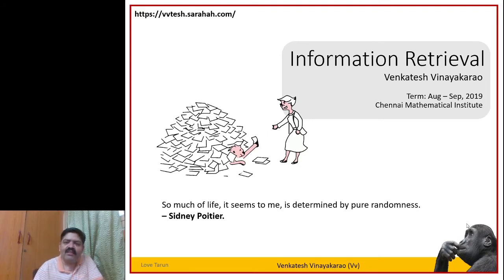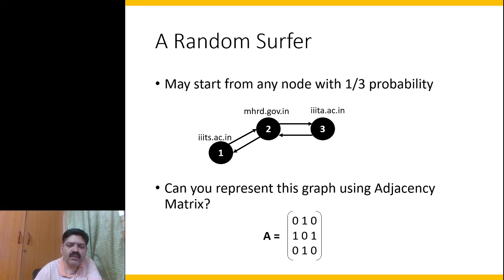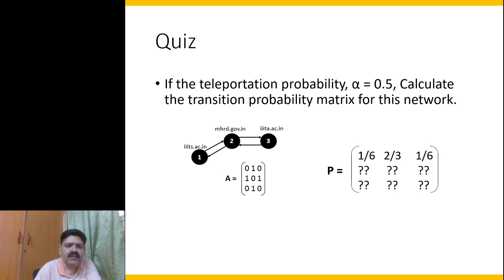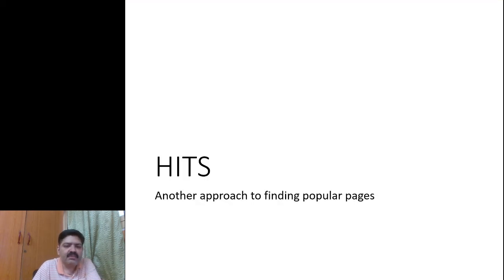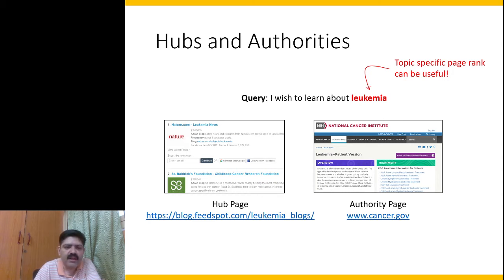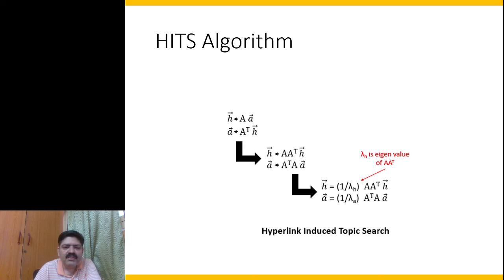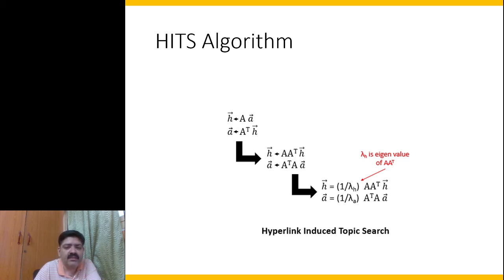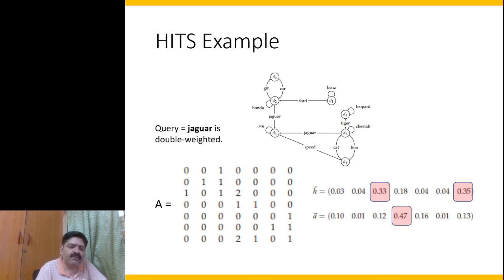IR Course Lecture 16: Popularity - Page Rank and HITS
Page popularity is key to relevance and ranking. There are two well-known models to compute popularity. Page Rank assumes a Random Surfer Model. An Ergodic Markov Chain based model leads to consistent popularity scores. Another well-known way is to leverage the existence of hubs and authorities. In the algorithm known as HITS (stands for Hyperlink-Induced Topic Search), we obtain hub and authority scores for web-pages. In this talk, we explore both of these popularity computation ideas.